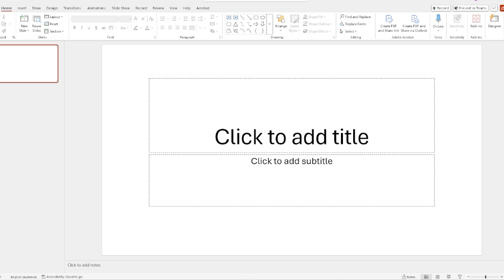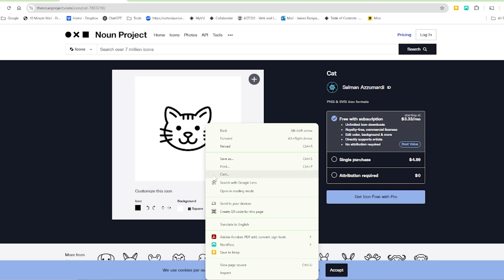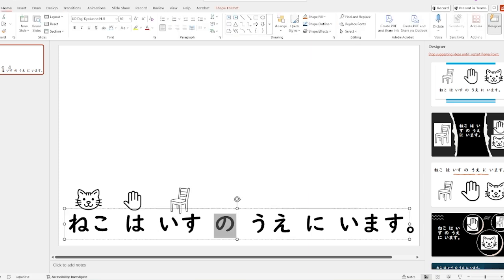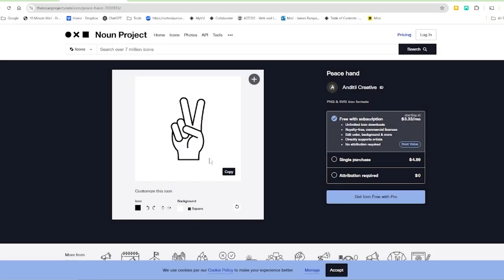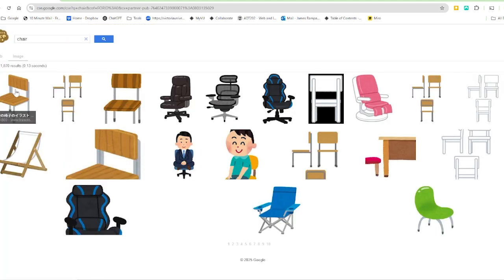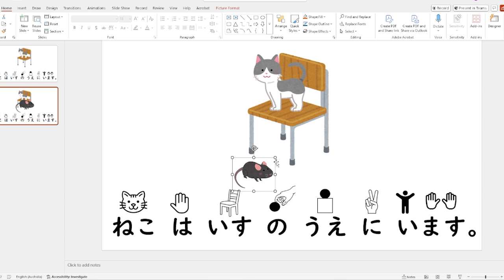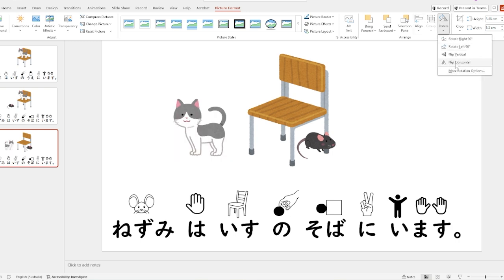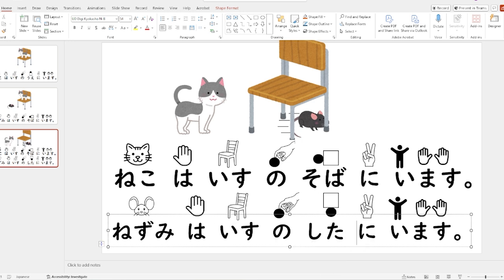How To Make A Story Map For Teaching Language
Creating a visual story map is a powerful strategy for language teachers, as it provides essential scaffolding for students’ reading comprehension and language acquisition. The visual elements—such as pictures, symbols, and gestures—help learners make meaning of new vocabulary and sentence structures without relying solely on translation, making the language more accessible and memorable. By revisiting the same story map across multiple lessons, students benefit from repeated exposure to key phrases and grammatical patterns in context, which reinforces retention and builds confidence. This repetition, combined with visual cues, strengthens learners' ability to internalise the language and prepares them to eventually reproduce it in their own speaking and writing.